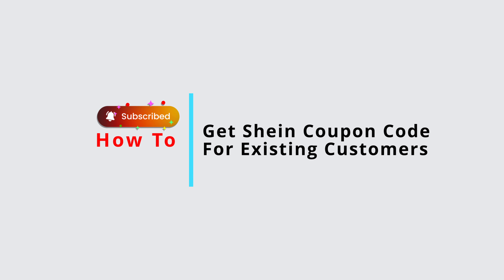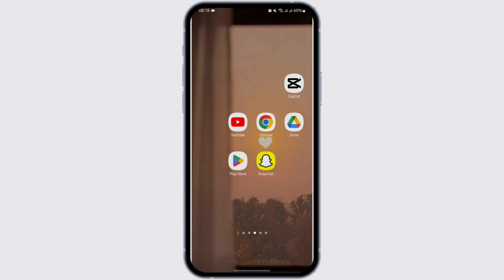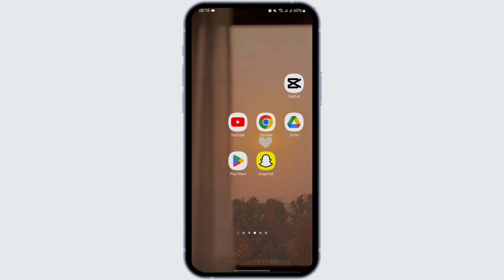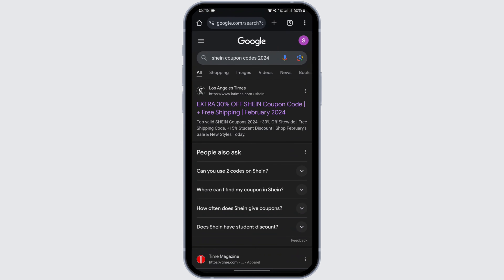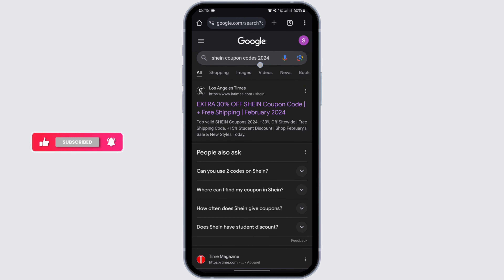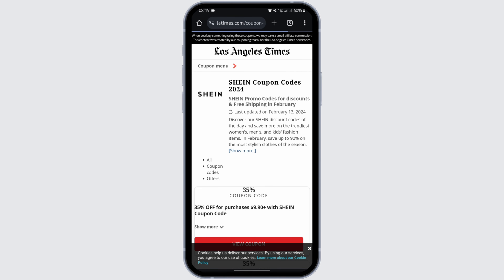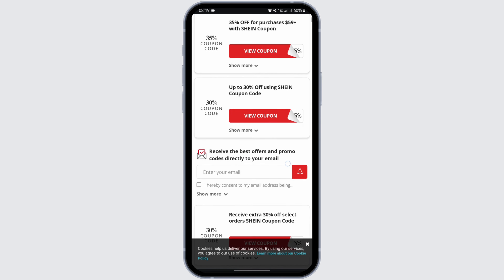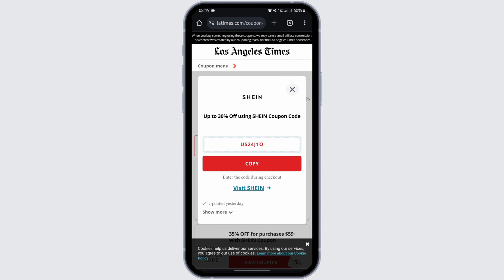How To Get Shein Coupon Code For Existing Customers (2024)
Throughout this tutorial, we'll provide you with a detailed step-by-step guide on how to secure Shein coupon codes for existing customers in 2024. From exploring promotional emails to checking out special offers on the Shein website, we'll cover various strategies to help you maximize your savings while shopping at Shein.

👋 Welcome to Official Help Desk! In this video, we'll walk you through the process of obtaining Shein coupon codes specifically tailored for existing customers in 2024. If you're a Shein enthusiast looking to save some money on your next purchase, this tutorial is designed to help you access exclusive discounts and deals.

📱 Timestamps:

0:00 - Introduction
0:05 - How to Get Shein Coupon Code for Existing Customers (2024)